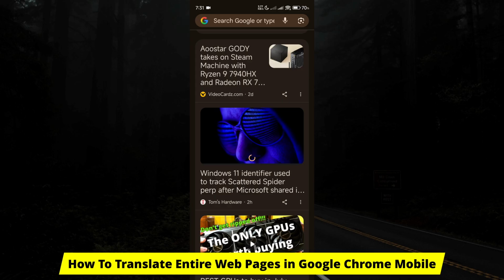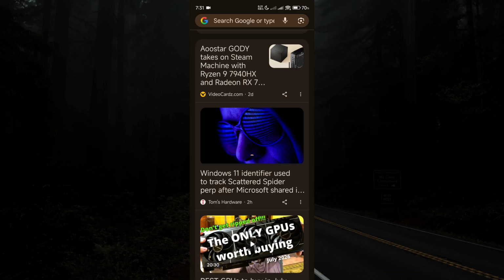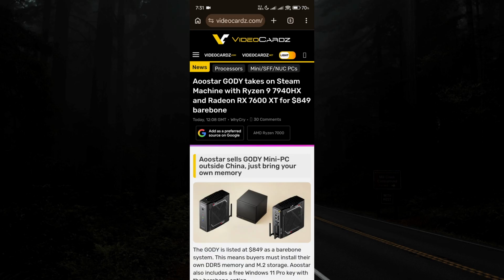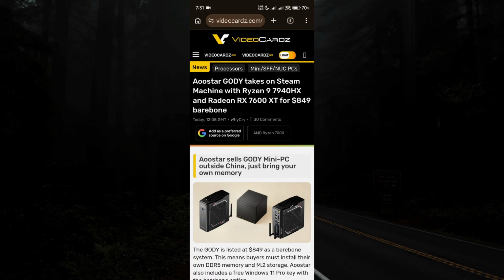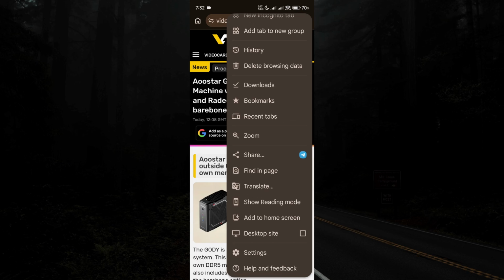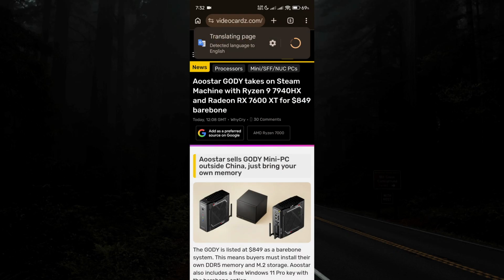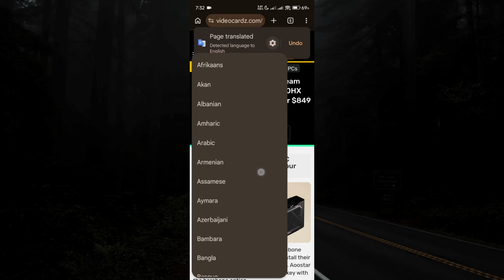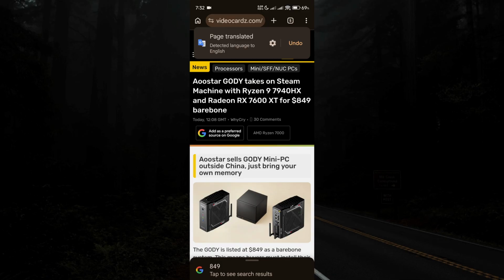How To Translate Entire Web Pages in Google Chrome Mobile (Quick and Easy)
Learn how to translate web pages on your phone instantly. Follow this simple guide to read foreign content in your language.

Browsing the internet on a smartphone often leads to sites written in languages you do not understand. This tutorial demonstrates how to use the built-in tools within the Google Chrome mobile app to bridge that gap. Whether you are researching travel destinations or reading international news, you can quickly adjust your settings to display content you can actually read.

By accessing the contextual menu, you can trigger the translate web pages feature with just a few taps. We walk through the exact steps to locate this option so you can translate chrome on phone browsers without needing third-party extensions. This method works seamlessly for any foreign language websites you encounter while browsing.